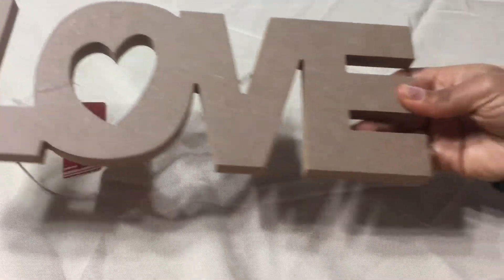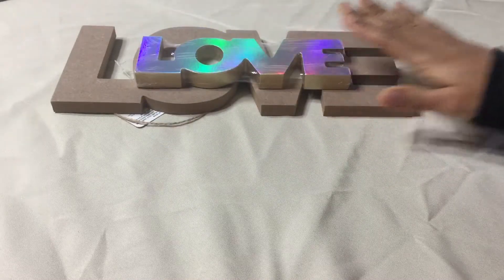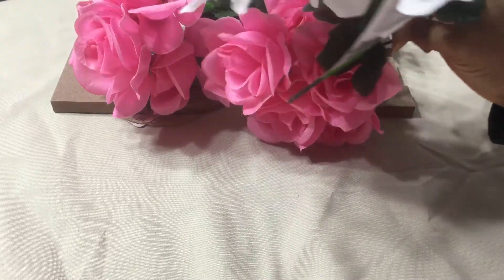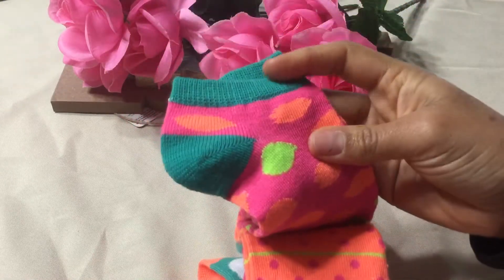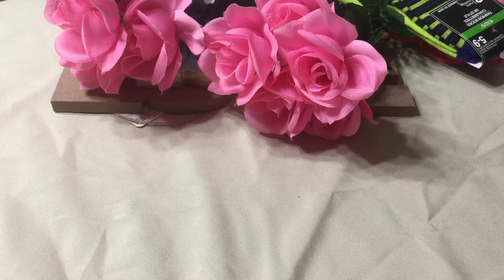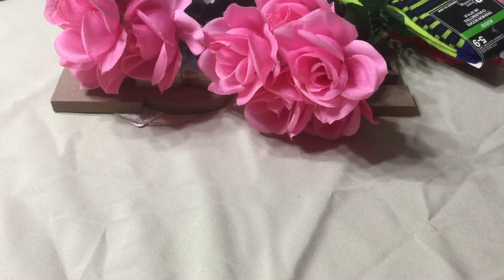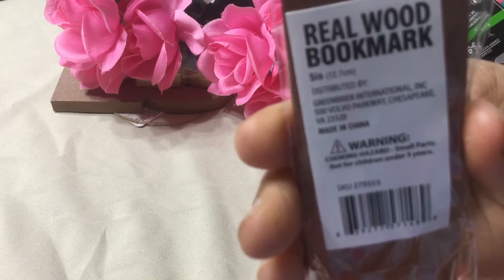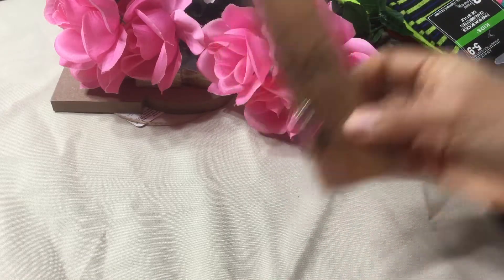Dollar tree haul 2019